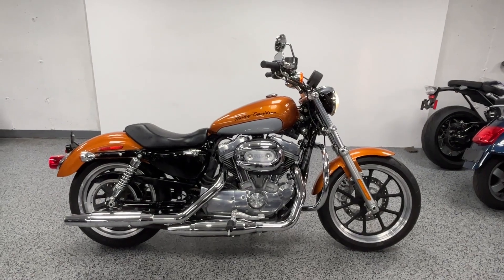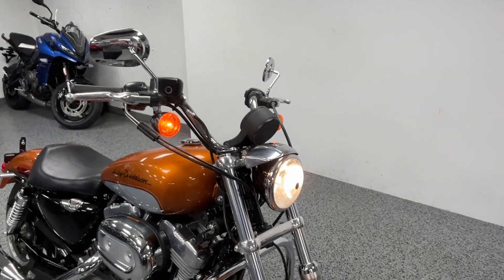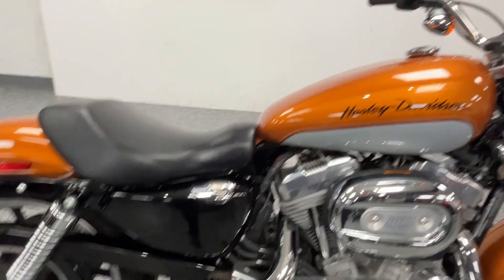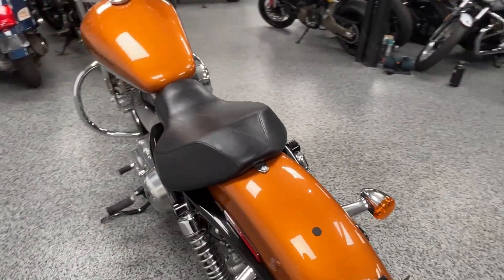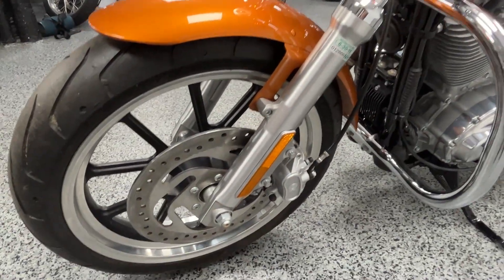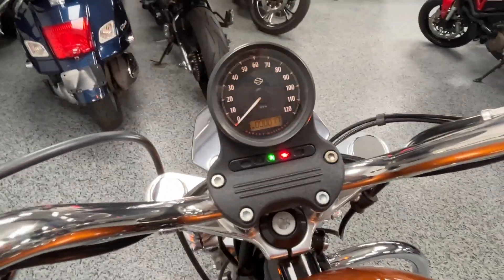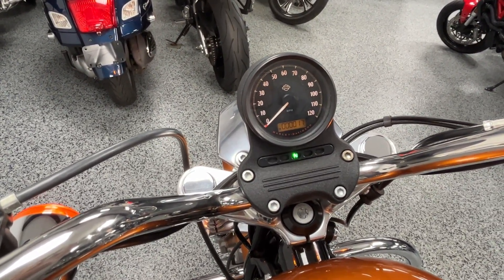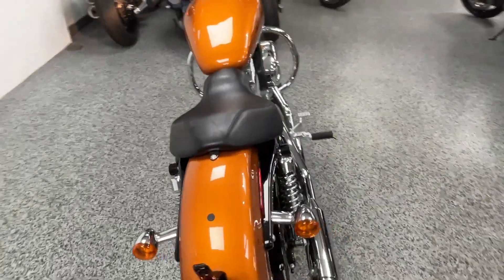2014 Harley-Davidson Sportster 883 at Joe's Bikes - Sold